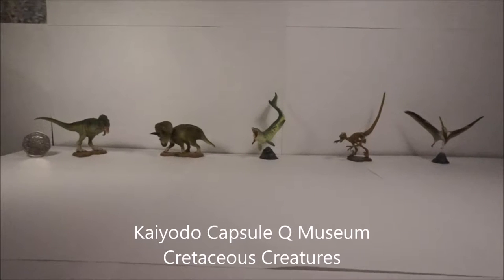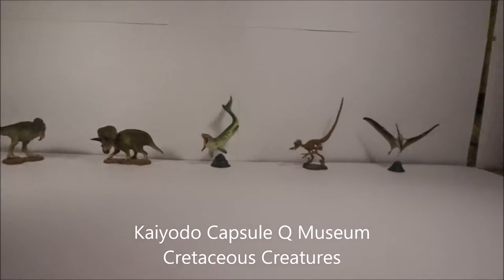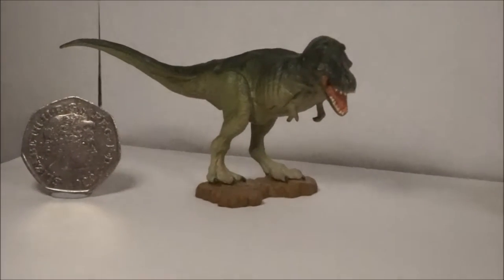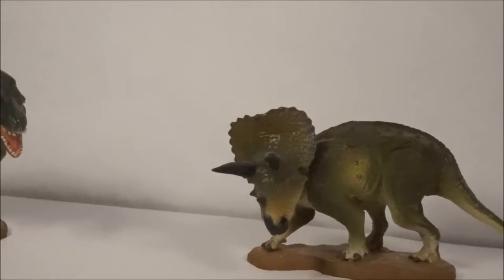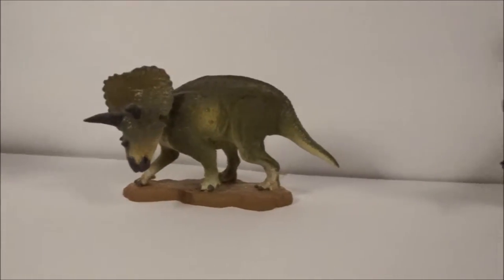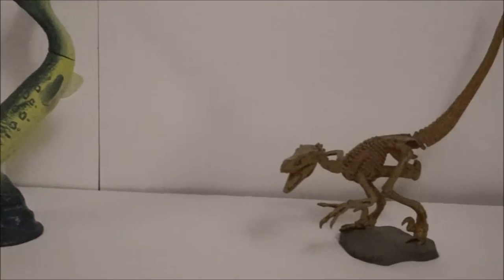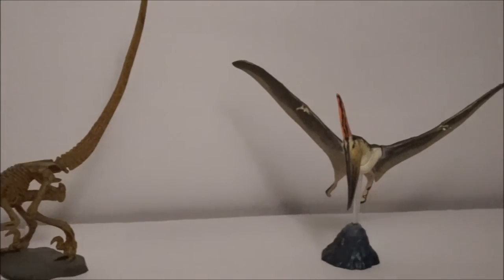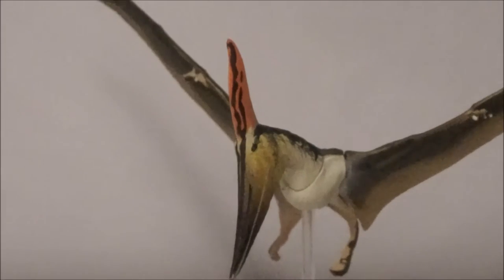Cretaceous Creatures Kaiyodo Capsule Q Museum Dino Joe's Dinosaur Model Blog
Dino Joe review of Kaiyodo Capsule Q Museum Cretaceous Creatures